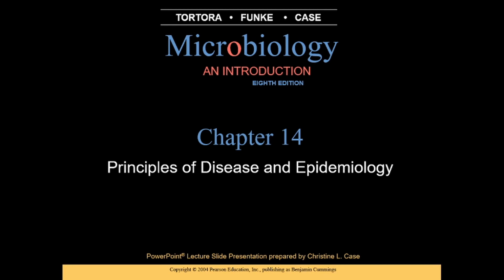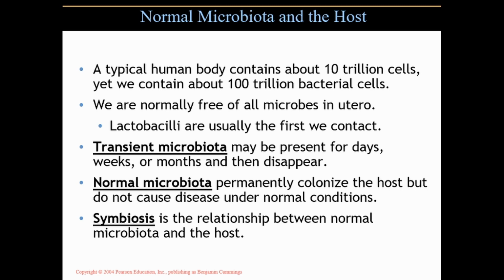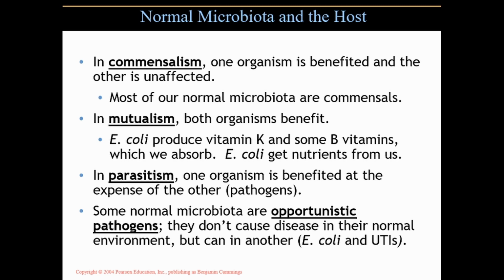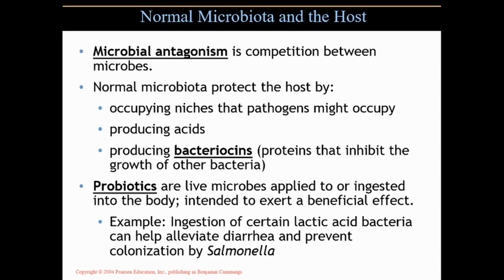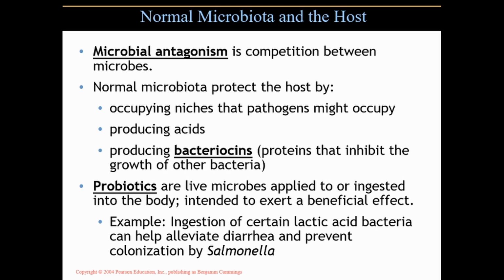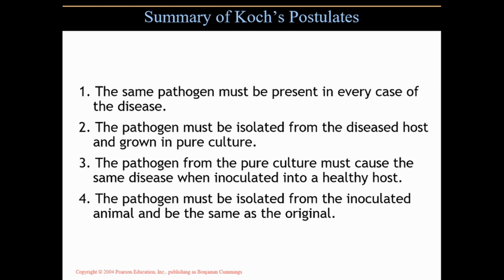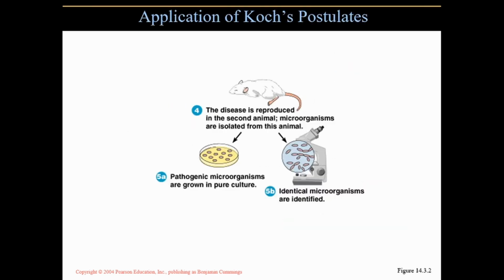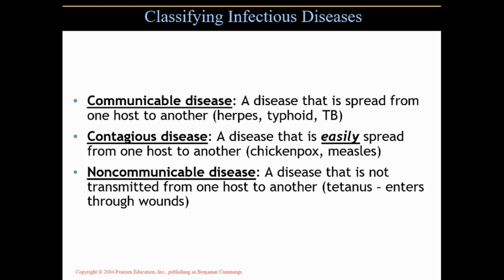Ch 14 Prin of Disease Part 1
Part 1 of a three-part lecture on principles of disease and epidemiology.